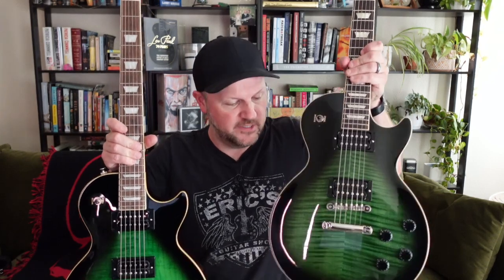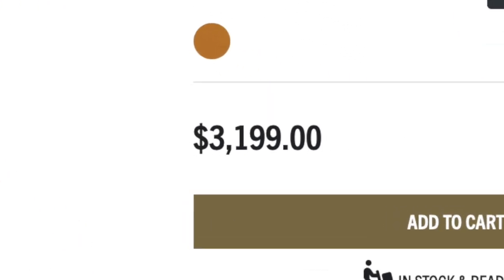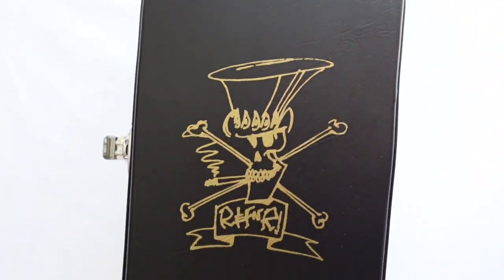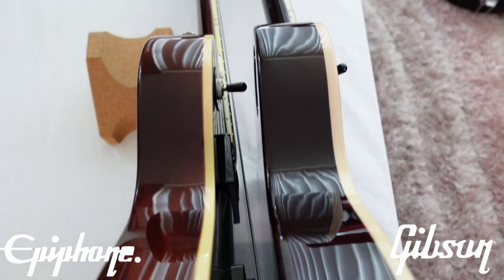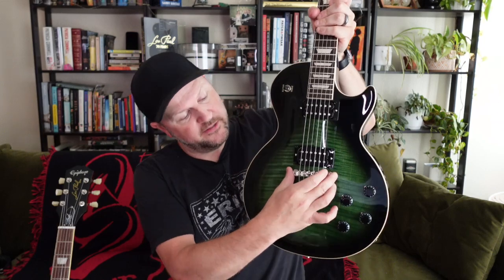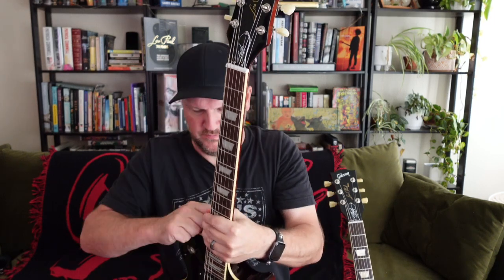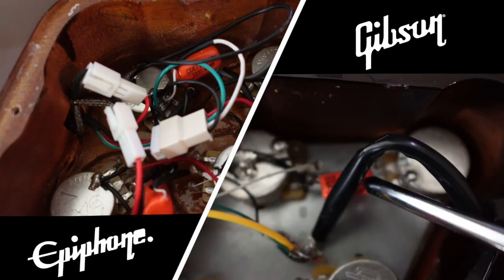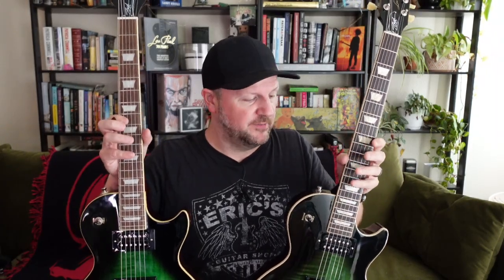The best Slash Les Paul Standard?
These have been out for a while now, but I've seen them really hit the used market lately. Maybe you've been curious about them, either the Gibson or the Epiphone. Well, here's my comparison video about what is similar and what is different about them.

Cheers!
00:00 Intro
00:15 Quick History of Gibson Slash Collaboration
01:58 The Price
02:35 The Look
03:32 The Case
04:47 The Body
06:27 The Neck
08:07 The Hardware
11:33 The Electronics
12:58 Other Materials
14:09 The Feel
15:16 The Sounds
19:45 In Conclusion

Thank you for checking out my video. All opinions are my own, and this video is not sponsored in any way from Gibson or Epiphone.

Zoom F2 Field Mic

Rode RodeLink Lav Microphone

Guitar Cork Neck Rest

Music Nomad String Cutter

Ernie Ball Guitar Mat

Music Nomad Fretboard F-One Conditioner

Guitar Scale

Suction Cup Plate Remover

Crenova Multimeter

Klein Magnetic Angle Finder